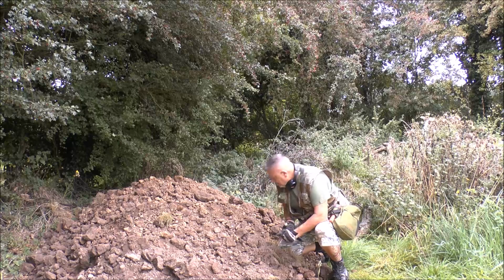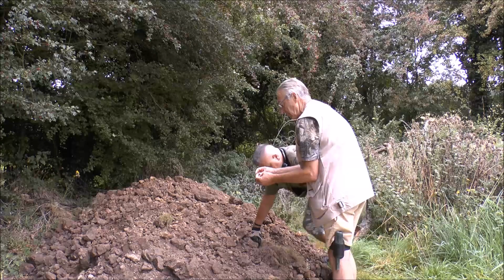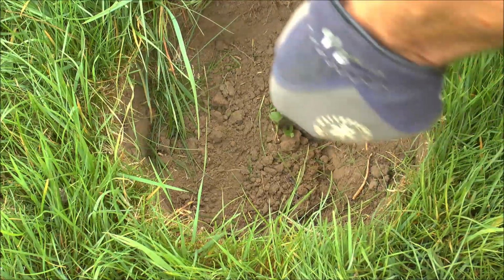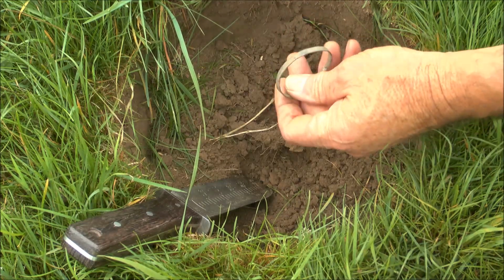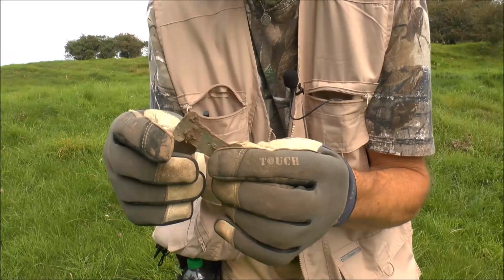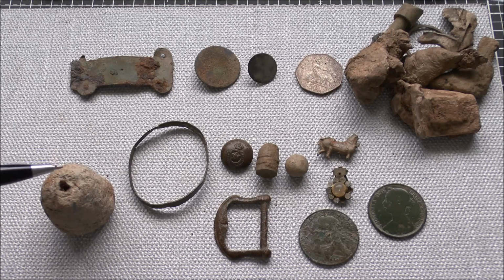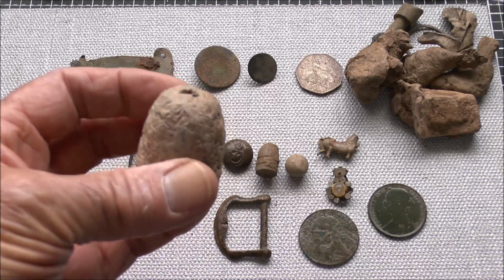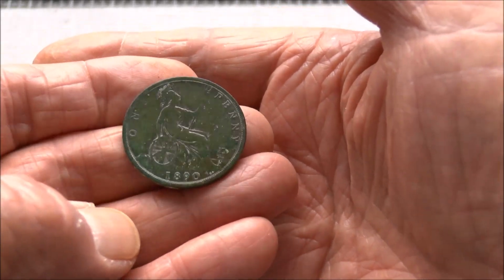METAL DETECTING UK 2023 ( IT WAS A BAD START BUT WE NAILED IT ! )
Beautiful Victorian coin , jewellery , superb Georgian buckle , lovely but fragile child's bracelet , and more interesting finds plus our give away with 2 unique prizes ? and all for free !! 👍